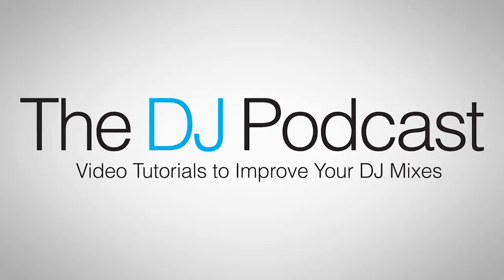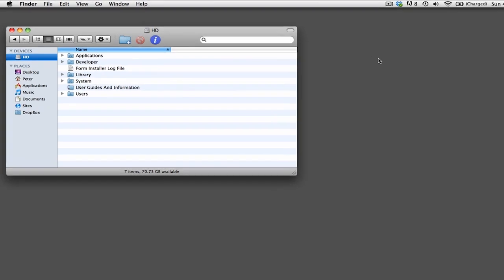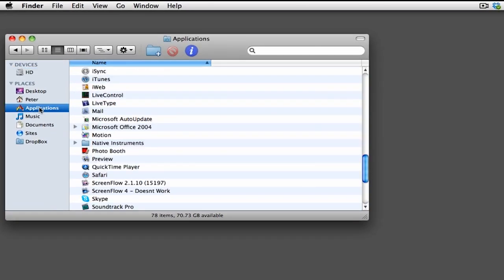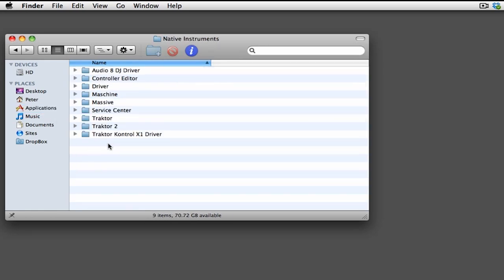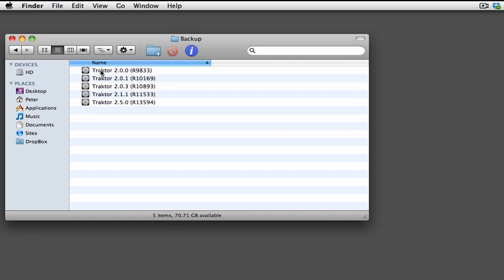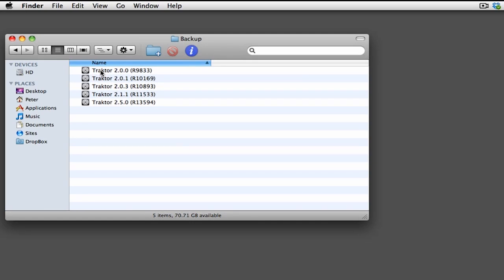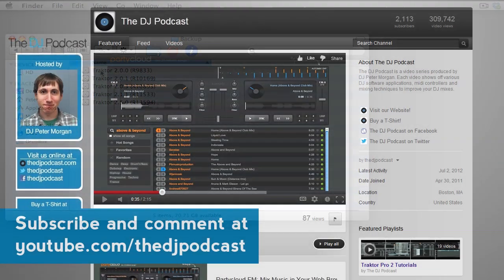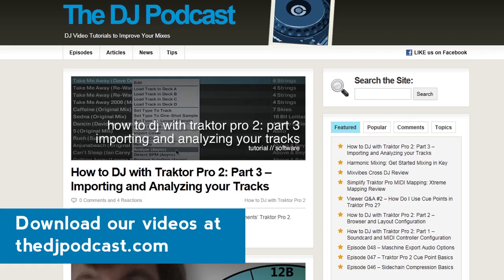Traktor Pro 2 Tutorial: How to Launch Old Versions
Traktor Pro 2 creates a backup of each software version when you install and update. Watch this video to learn how to launch the older versions of the software in case a new update is incompatible with your setup.